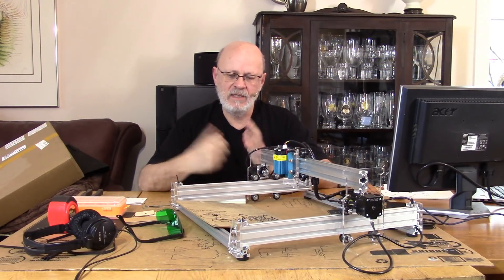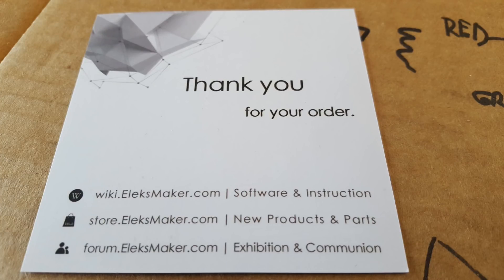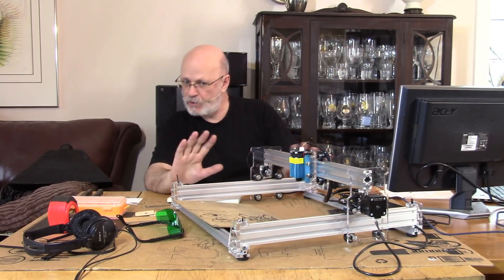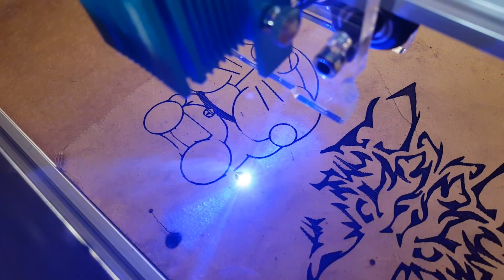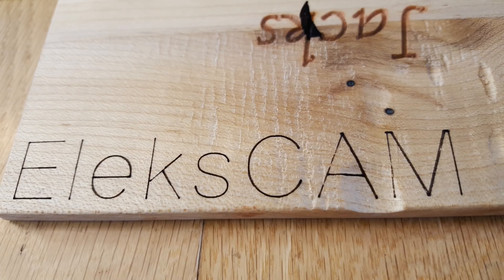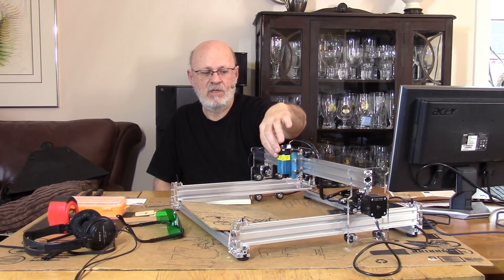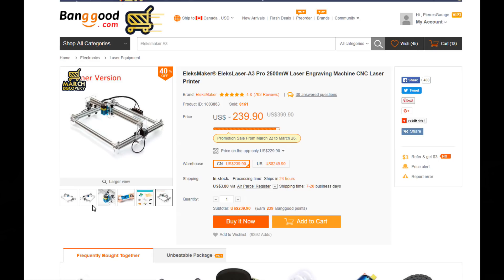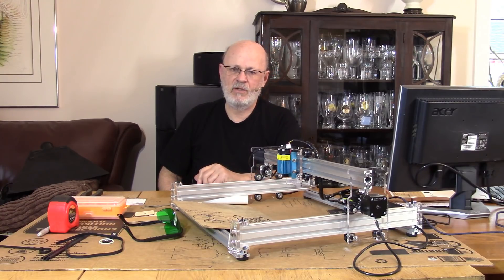Laser Engraver, EleksMaker A3-Pro 2500mw Review. Great entry level machine...!!!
In this video I’ll be evaluating a laser engraver, this EleksMaker A3-PRO 2500mw unit was given to me by Banggood, a web based trading site comparable to Amazon or AliExpress…

My main fields is manual machining using more traditional machines, meaning no CNCs, this is quite my first experience with this kinda of technology, at first I was a little reluctant to enter the field and the perspective of living frustrations after another was quite present, on the contrary, the process went quite smoothly and the few bugs were resolved without too much trouble. Let’s agree that this is still entry level experience, as the experience is quite positive  it encourages me to keep learning and experimenting in order to get this engraver to produce some items that will be included in my current video production.

If you’re looking to get an entry level or a basic laser engraver, this EleksMaker unit is a great add on to your tools and the price is attractive enough to start in the world of CNC controlled machines without ruining most of us…

6%off: EleksMaker

10%off: d181c2

(code: BTBP12)

Philippe’s YouTube Channel:
Phil’s Projects